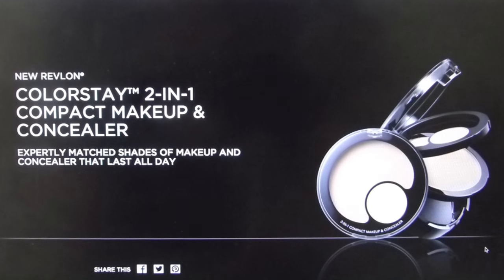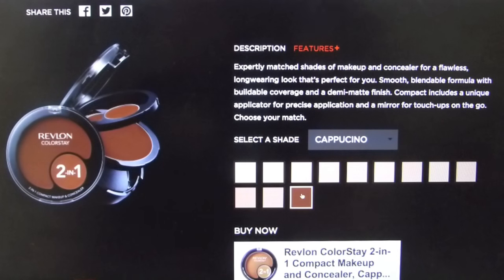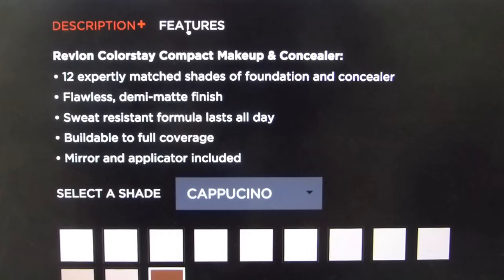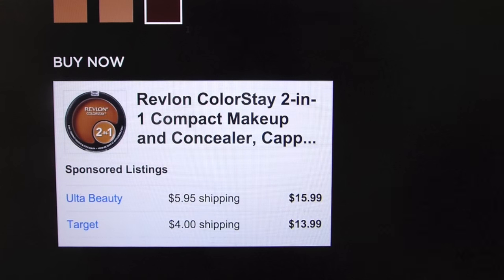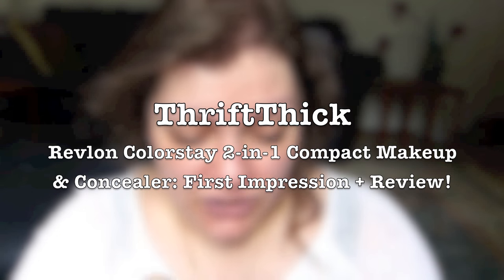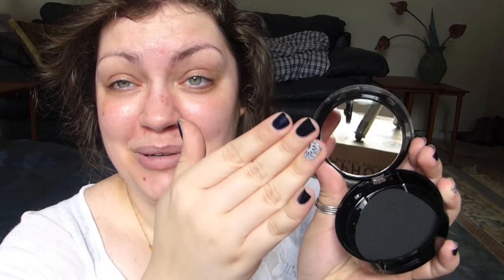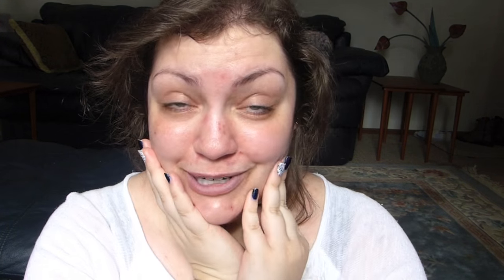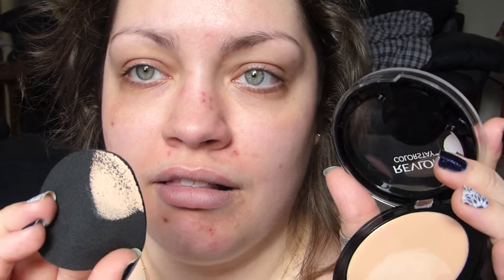Revlon Colorstay 2-In-1 Compact Makeup & Concealer: First Impression + Review!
Coming at you all with yet another foundation review... this time one from the drugstore! How did this foundation/concealer combo-compact hold up throughout a whole day of wear? Watch to find out (๑꒪̇⌄꒪̇๑)⁎⁺˳✧༚

★Camera (at home): Panasonic Lumix DMC-FZ200
★Camera (out & about): Panasonic Lumix DMC-ZS15
★Editing Software: iMovie

★On my face:
◇ MUFE Step 1 Skin Equalizer Primer
◇ Make Up For Ever HD Microfinish Powder
◇ tarte "Bling It On" Amazonian clay blush palette (L.E.)
◇ Clinique Chubby Stick Sculpting Highlight
◇ Lancôme Drama Liqui-Pencil Longwear Eyeliner "Noir Intense"
◇ Wet n Wild Au Naturel Eyeshadow Palette "Nude Awakening"
◇ anastasia brow fix
◇ M.A.C. Retro Matte Liquid Lip Color "Personal Statement"

★On my bod:
◇ Blouse: Goodwill
◇ Nails: essie "starry starry night" + Jamberry Wraps (thank you Kate!! ❤︎)

★M.A.C. Retro Matte Liquid Lip Color: First Impression + Review!
◇ Coming soon...!

★I hate that I'm even writing this but I just wanted to assure you all that I purchased all of the items shown—unless explicitly stated otherwise—and am not paid (in any way, shape, or form) to create and share this video. Never will you ever be exploited by me!! Pinky promise.